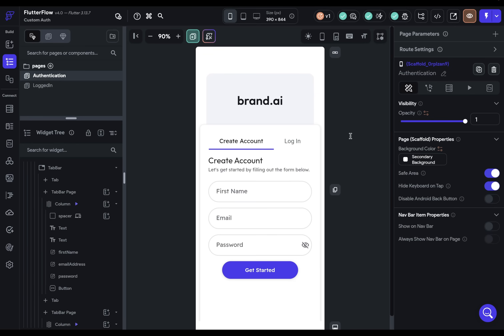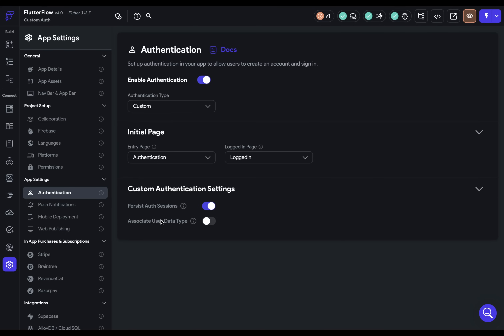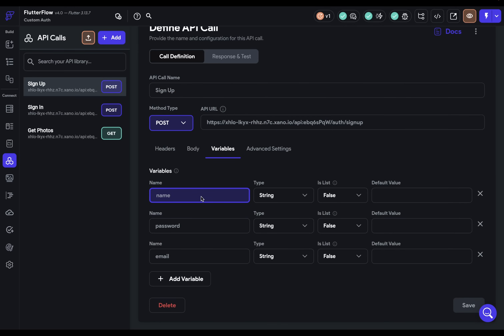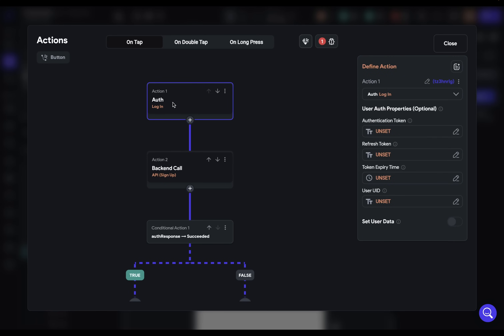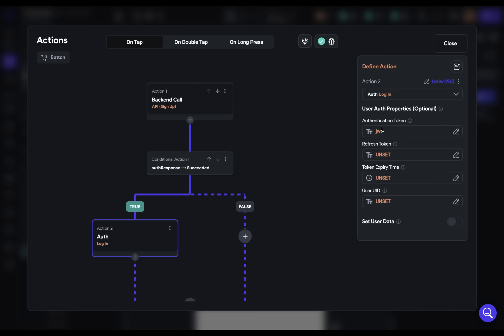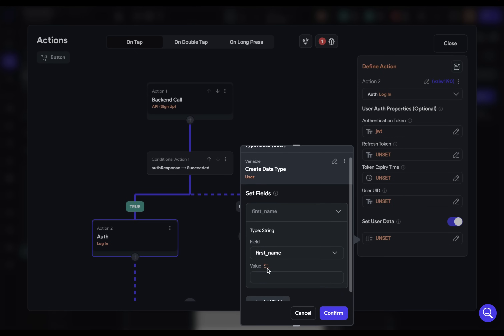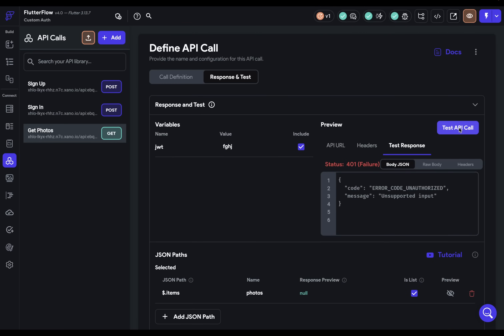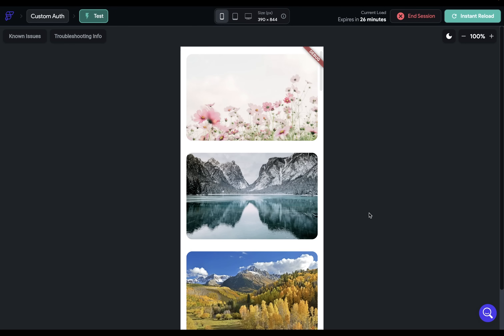Custom Authentication (JSON Web Tokens)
In this video we explore how to set up custom authentication with JSON web tokens (JTW).